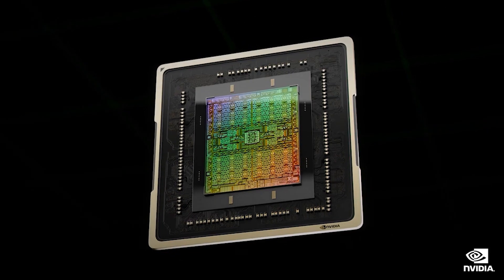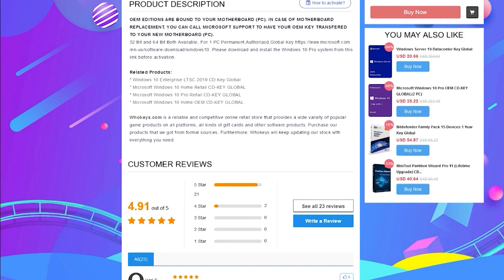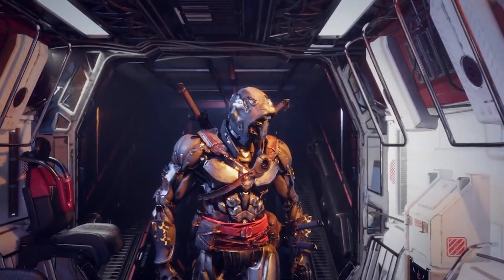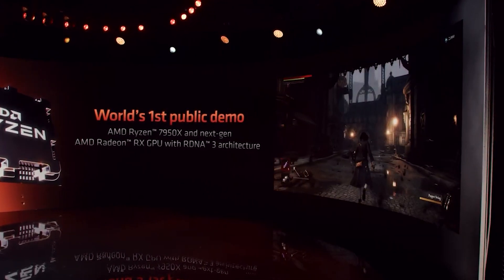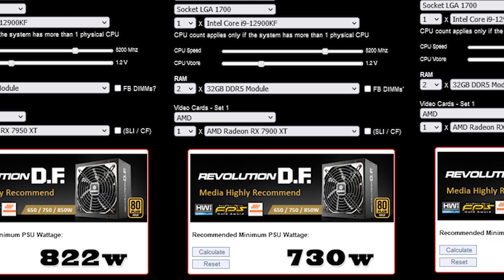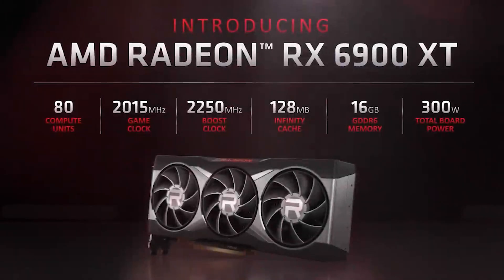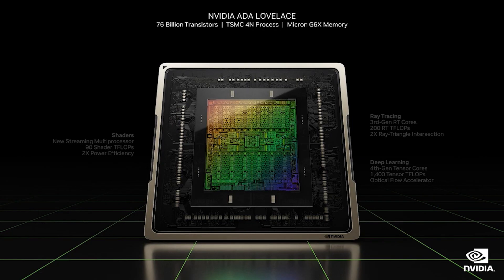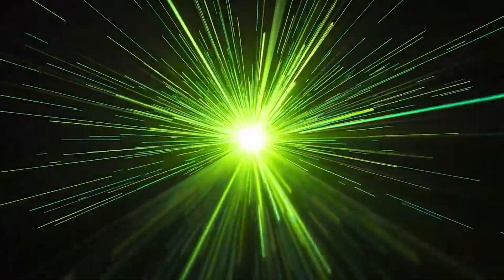RDNA 3 Over 2X FASTER In Gaming & MASSIVE RT Improvement In New Performance Leaks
Yet more RDNA 3 performance leaks, this time reports claim that RX 7000 will be 2X faster in gaming AND have a MASSIVE ray tracing performance improvement over RDNA 2 in the latest leaks. We examine the latest leaks for RDNA 3, which claim a HUGE increase in gaming and ray tracing performance, as well as some updates on the power consumption / TBP of RDNA 3 graphics cards such as Navi 33 and Navi 31. But just how well will AMD's RDNA 3 GPUs compete against RTX 40 Lovelace? With RDNA 3's reveal and launch / release date fast approaching, it won't be long until we find out...

We also have an update for Nvidia, as the latest leaks claim that RTX 40 Lovelace will NOT see an RTX Titan card but we WILL see a RTX 4090 Ti as has been rumoured for some time. Plus, we have some more Intel 13900K Raptor Lake benchmarks, pitting the 13th gen CPU against the Zen 4 / Ryzen 7000 flagship, the Ryzen 7950X.

0:00 Start
0:06 RDNA 3 update
7:00 RTX 40 Titan
10:57 13900K benchmarks